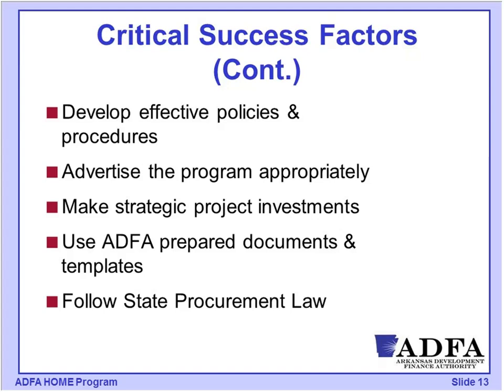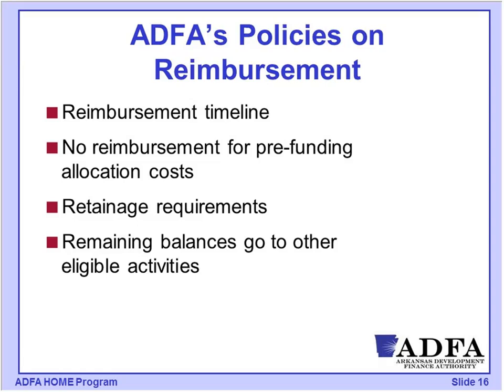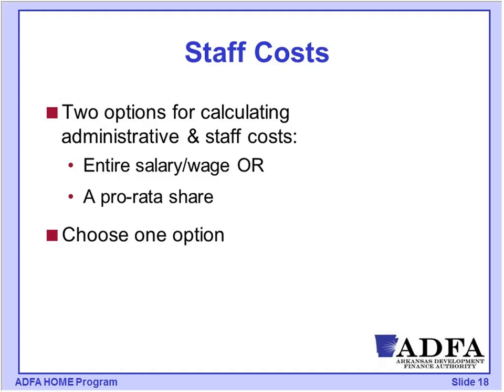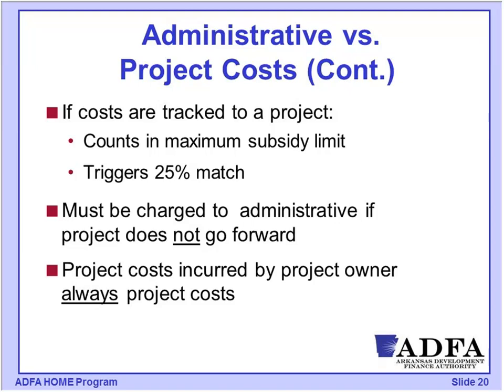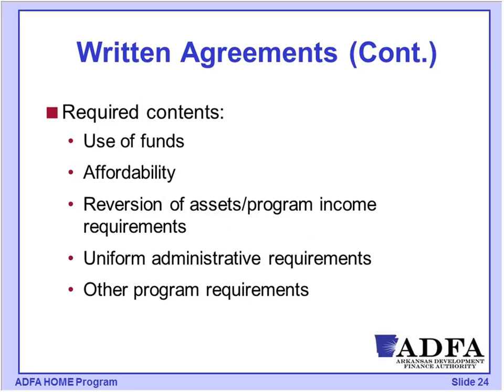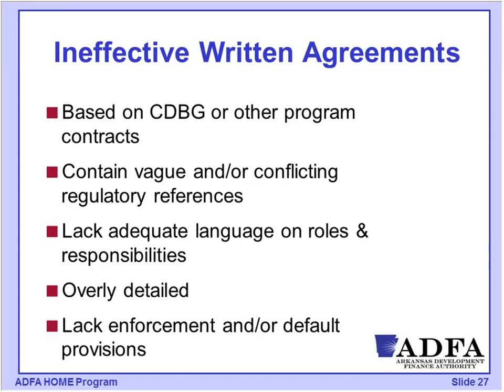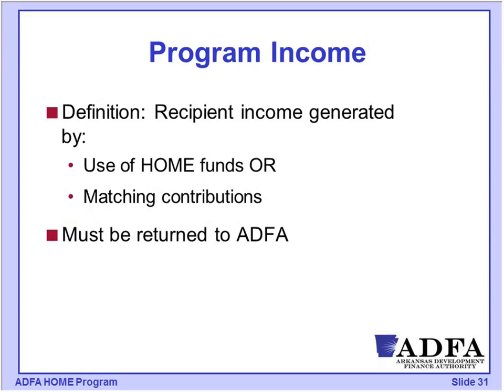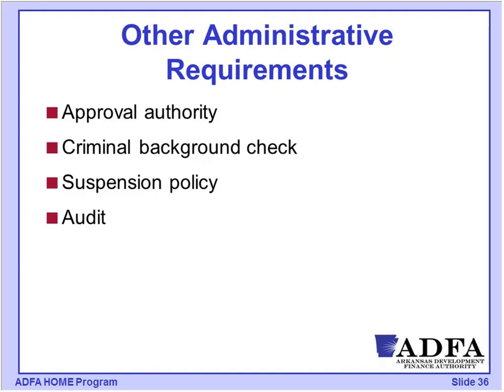ADFA HOME Program Chapter 2